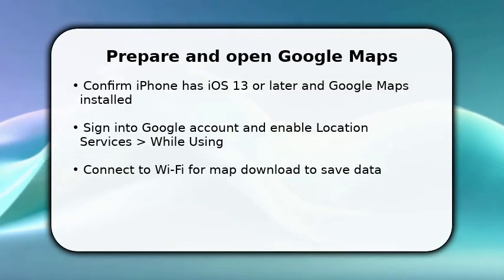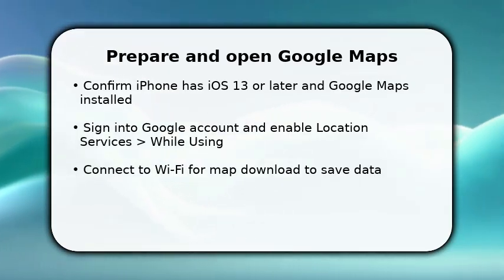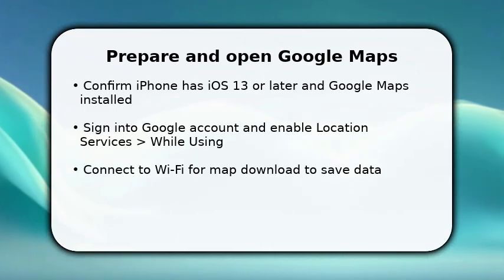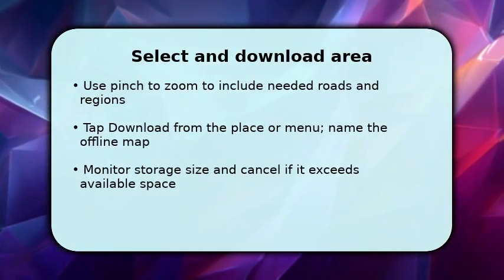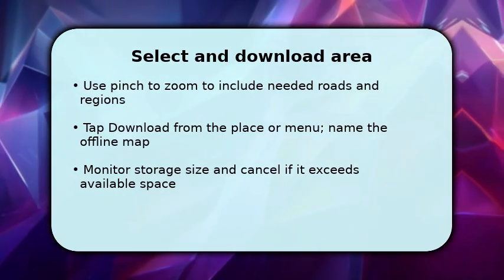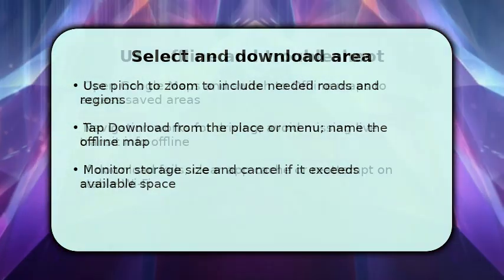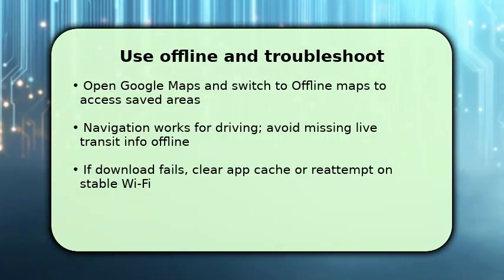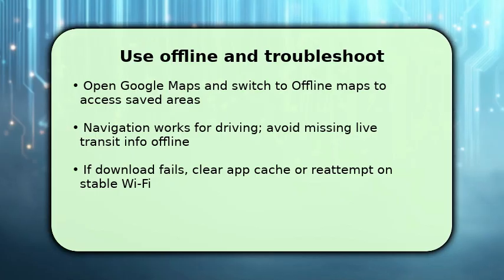How to Use Google Maps Offline Iphone (easy Method)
How to Use Google Maps Offline Iphone (easy Method) | 🔒 Surfshark VPN Deal — Stay private and secure. $1.99/mo + 3 Months Free ▸

Discover the simple steps to download and use Google Maps offline on your iPhone. This video guides you through setting up an area of interest, downloading maps for navigation without internet access, and provides tips for efficient travel planning.

Google Maps Offline, iPhone Navigation, Download Maps Without Internet, Offline Google Maps Guide, Easy Method to Use GMaps offline iPhone